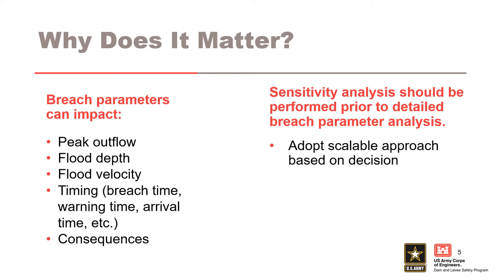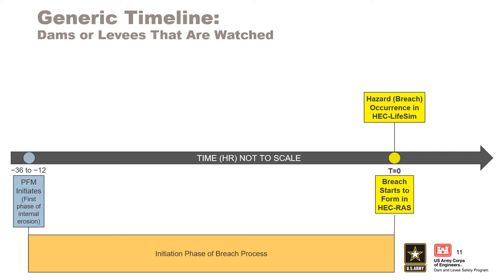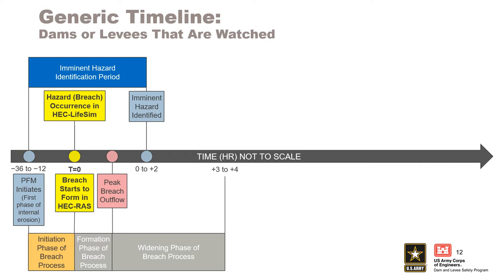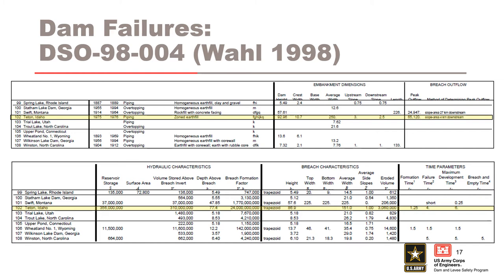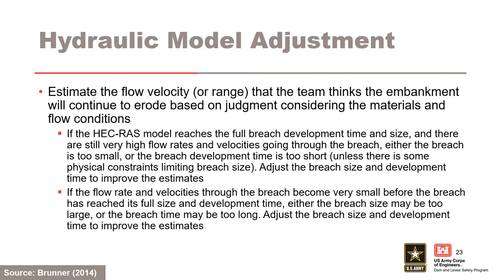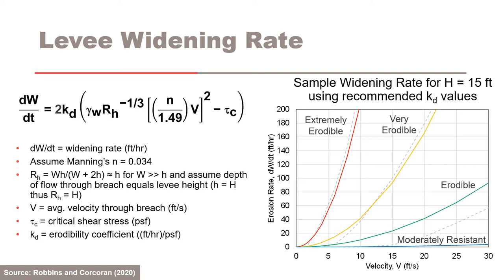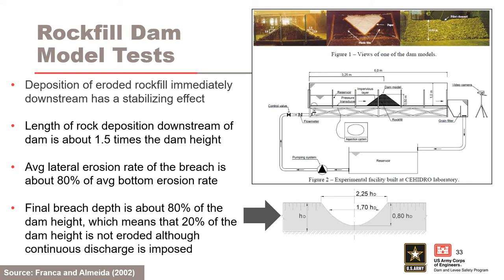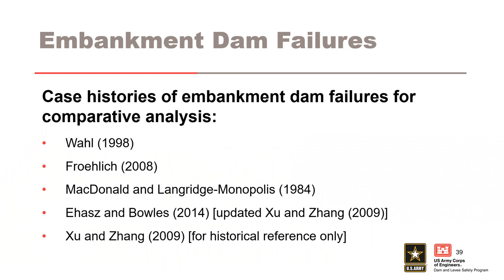DLS-208 19 Initial Breach Parameters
Course Overview
Through this training course, establish the essential skills for assessing internal erosion potential failure modes in support of dam and levee risk assessments. This course provides pertinent background related to physics and mechanics of the internal erosion processes, summarizes important case histories, and identifies best practices for estimating probabilities of failure. Physics-based analytical models are central to assessing internal erosion potential failure modes, and an in-depth understanding of their application is essential to informing judgment for sound and consistent risk-informed decision-making. This training course includes demonstrations and hands-on practice with the U.S. Army Corps of Engineers (USACE) Risk Management Center (RMC) Internal Erosion Suite of toolboxes.

Learning Objectives
By the end of the training, participants will have the expertise and background needed to participate in facilitated team quantitative risk analyses. In addition, participants will be able to:
• Describe the physics and mechanics associated with internal erosion mechanisms
• Develop an internal erosion event tree and estimate probabilities for each event
• Identify how internal erosion has occurred in the past using relevant case studies
• Use the spreadsheet tools in the RMC Internal Erosion Suite

Module Objectives
Explain breach parameters needed for hydraulic and consequence modeling

Estimate breach parameters for embankment dams and levees

Explain why breach parameters for rockfill dams are different than earthen fill dams

Video blurry?
To change video quality while watching on your computer:
 1. In the video player, select the Settings icon.
2. Click Quality.
3. Select your preferred video quality. Auto is the recommended setting and will give you the best experience for your conditions.